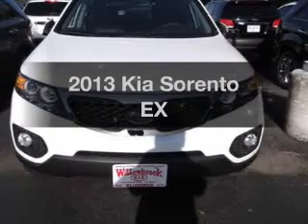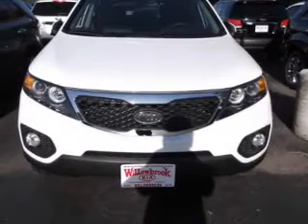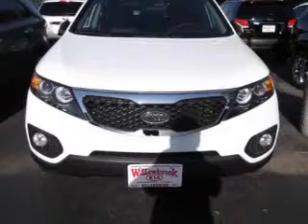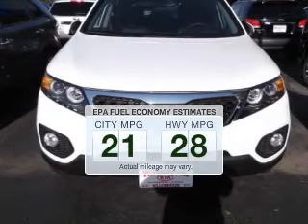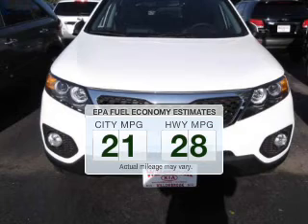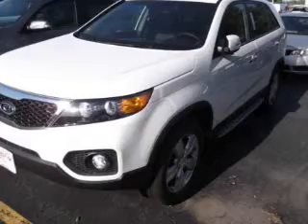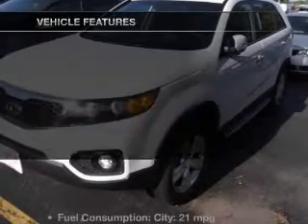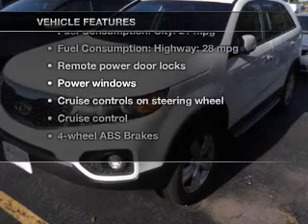2013 Kia Sorento - Willowbrook IL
Year: 2013
Make: Kia
Model: Sorento
Trim: EX
Engine: 2.4 liter inline 4 cylinder 16 valve
Transmission: 6-Speed Automatic
Color: Snow White Pearl
Mileage: 10
Address:
7301 S. Kingery Hwy Rte 83